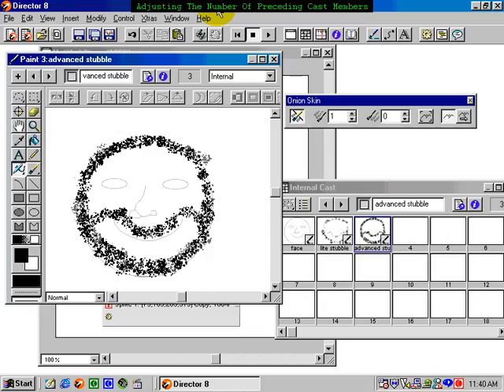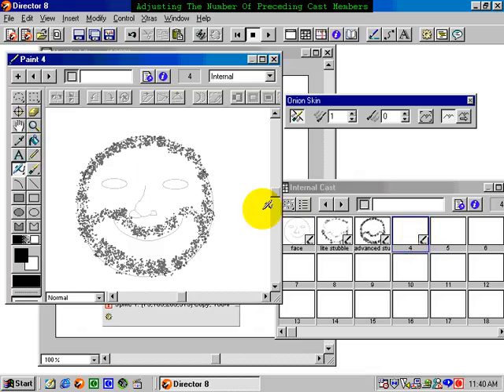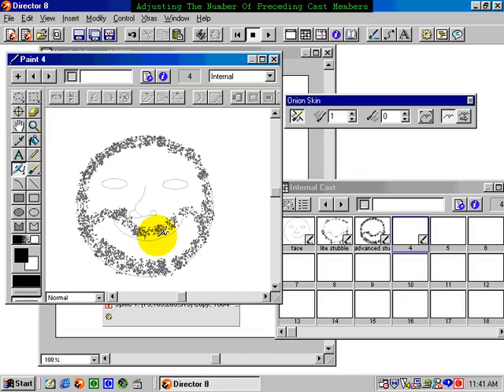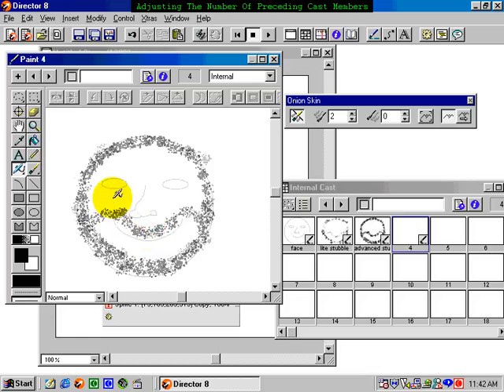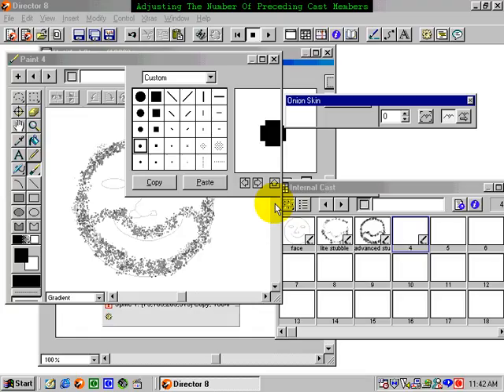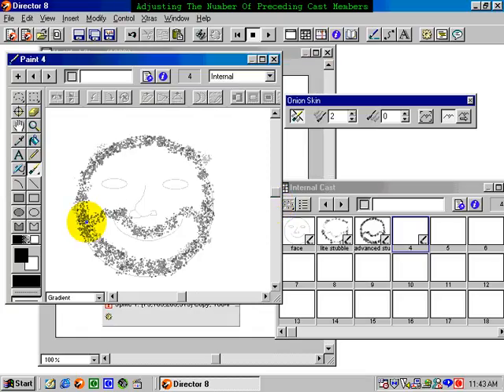52 Adjusting The Number Of Preceding Cast Members